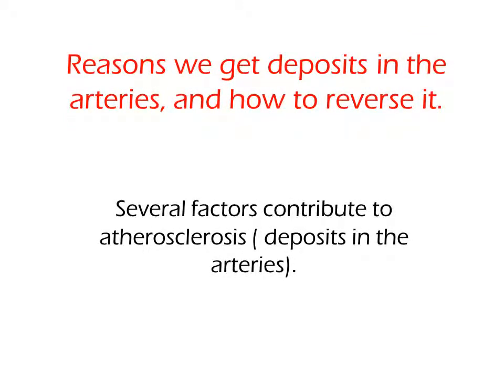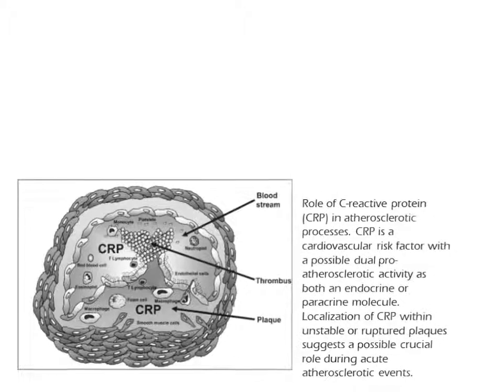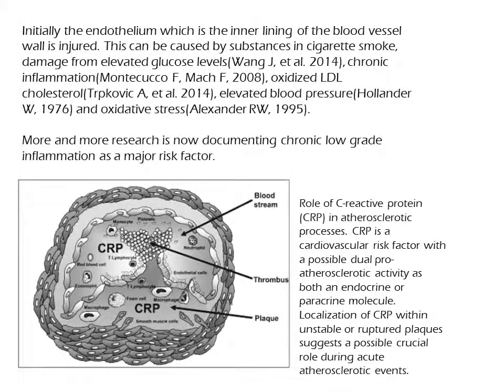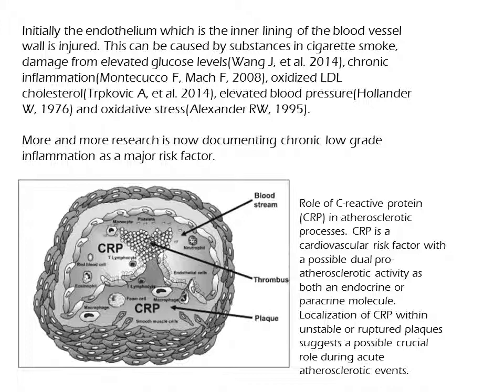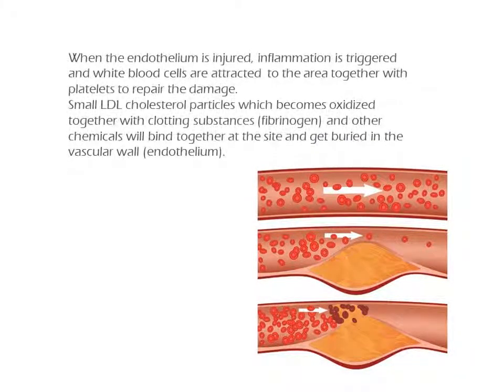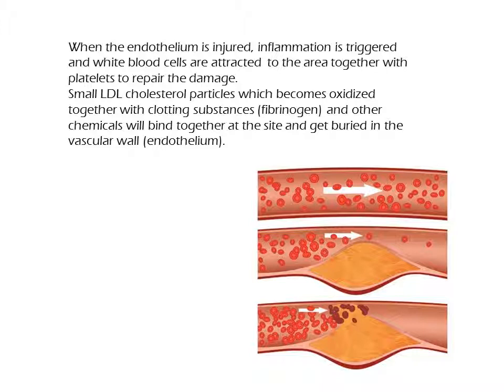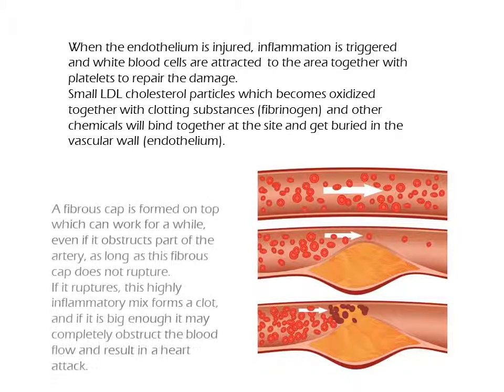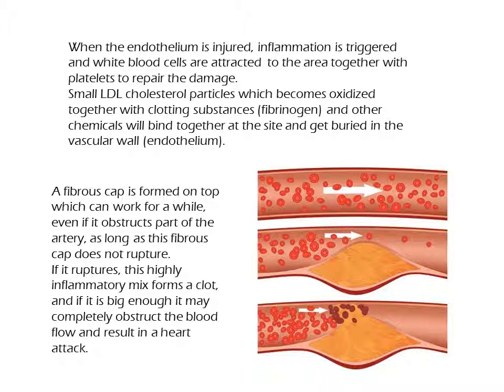Reasons we get deposits in the arteries.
Several factors contribute to atherosclerosis (deposits in the arteries).
More and more research is now documenting chronic low grade inflammation as a major risk factor.

Didrik J Sopler, Ph.D., L.Ac.

Learn to Eat Program
A simple program that explains food. helps you lose weight and become healthy.

References:
Alexander RW1. Theodore Cooper Memorial Lecture. Hypertension and the pathogenesis of atherosclerosis. Oxidative stress and the mediation of arterial inflammatory response: a new perspective. Hypertension. 1995 Feb;25(2):155-61
Hollander W. Role of hypertension in atherosclerosis and cardiovascular disease. Am J Cardiol. 1976 Nov 23;38(6):786-800.
Montecucco F1, Mach F. New evidences for C-reactive protein (CRP) deposits in the arterial intima as a cardiovascular risk factor. Clin Interv Aging. 2008;3(2):341-9.
Ornish D1, Brown SE, Scherwitz LW, Billings JH, Armstrong WT, Ports TA, McLanahan SM, Kirkeeide RL, Brand RJ, Gould KL Can lifestyle changes reverse coronary heart disease? The Lifestyle Heart Trial. Lancet. 1990 Jul 21;336(8708):129-33.
Ren C, Zhang J, Xu Y, Xu B, Sun W, Sun J, Wang T, Xu M, Lu J, Wang W, Bi Y, Chen Y. Association between carotid intima-media thickness and index of central fat distribution in middle-aged and elderly Chinese. Cardiovasc Diabetol. 2014 Oct 30; 13:139. doi: 10.1186/s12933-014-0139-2.
Trpkovic A1, Resanovic I, Stanimirovic J, Radak D, Mousa SA, Cenic-Milosevic D, Jevremovic D, Isenovic ER. Oxidized low-density lipoprotein as a biomarker of cardiovascular diseases. Crit Rev Clin Lab Sci. 2014 Dec 24:1-16. [Epub ahead of print]
Wang J1, Wu J1, Zhang S2, Zhang L3, Wang C1, Gao X4, Zhou Y1, Wang A1, Wu S5, Zhao X6 Elevated fasting glucose as a potential predictor for asymptomatic cerebral artery stenosis: a cross-sectional study in Chinese adults. Atherosclerosis. 2014 Dec;237(2):661-5. doi: 10.1016/j.atherosclerosis.2014.10.